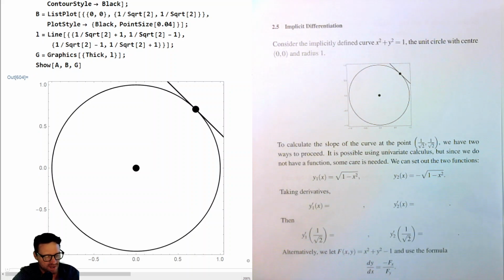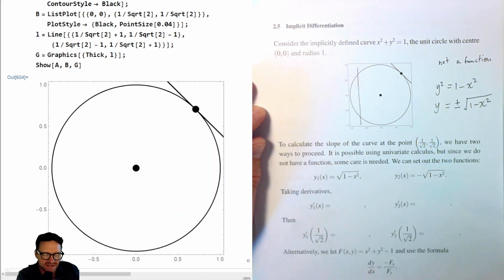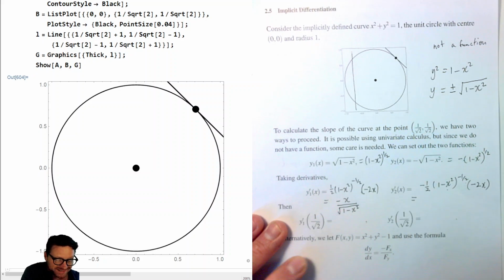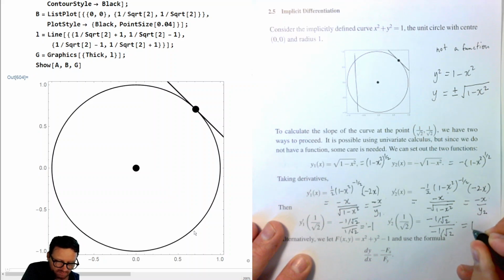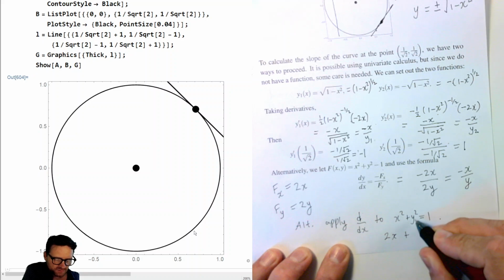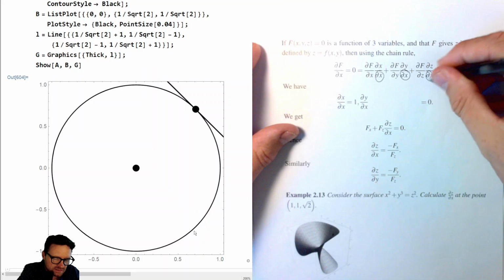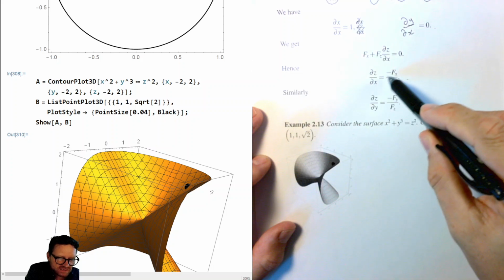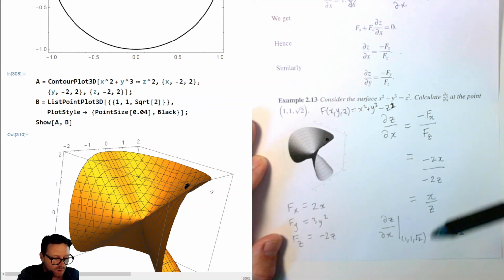Multivariate Calculus Lecture 6 of 22 - Implicit Differentiation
We study implicit differentiation, which allows the calculation of dy/dx for a point on a implicitly defined curve such as x^2+y^2 = 1, not just a point on the explicit curve y = f(x).  We use Mathematica to visualize curves and surfaces in 3D where we are calculating derivatives implicitly.